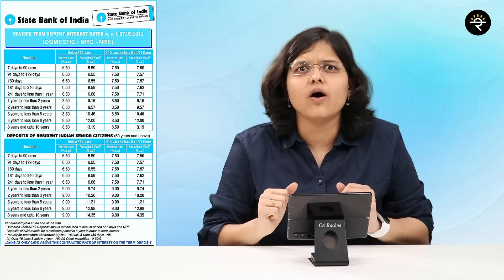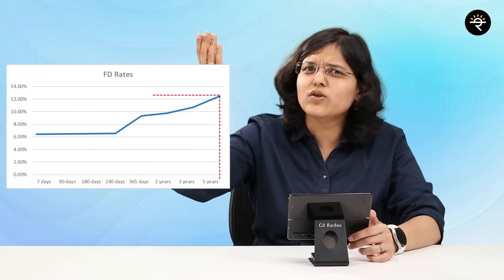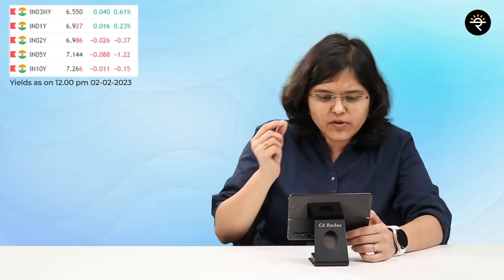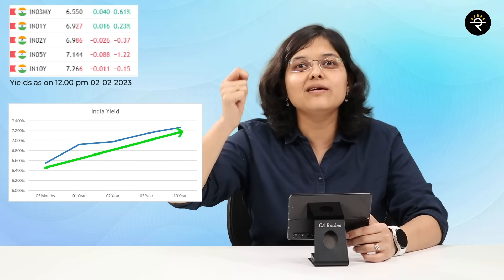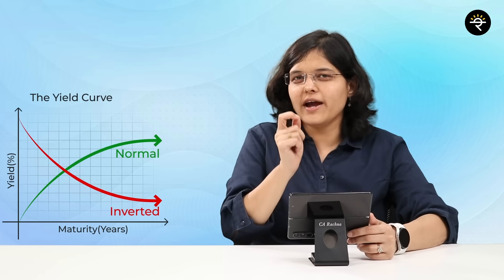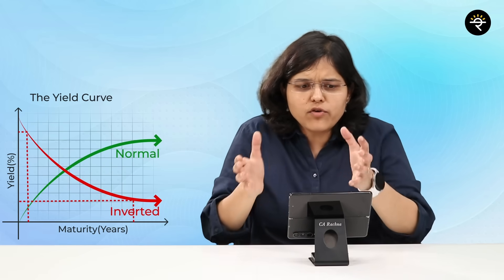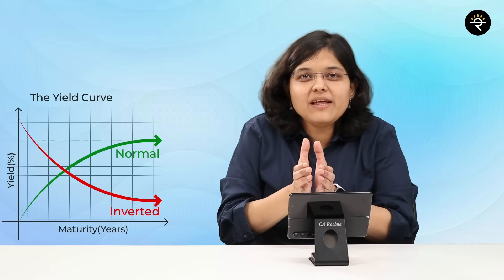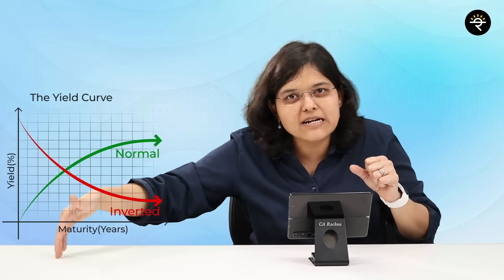What is Yield Curve Inversion? | CA Rachana Ranade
✔️If you want to create your demat account then please click here for assistance:
Secure your life and health
✔️Policy Bazaar:

00:00 Start
00:28 Introduction
01:01 Discussion about the yield
02:20 What is a yield curve?
04:57 What is a yield curve inversion?
07:04 Analysis of Fixed Income market
10:37 Conclusion